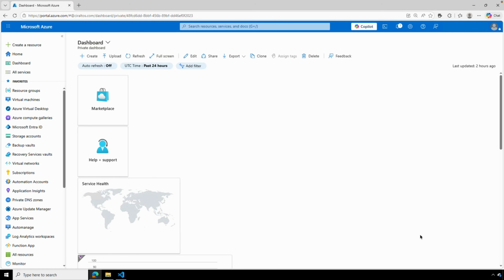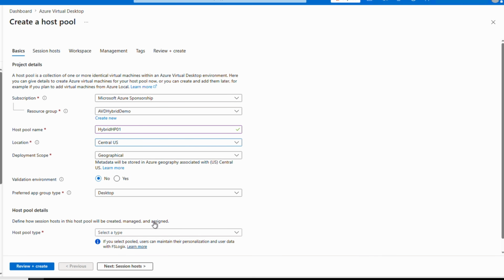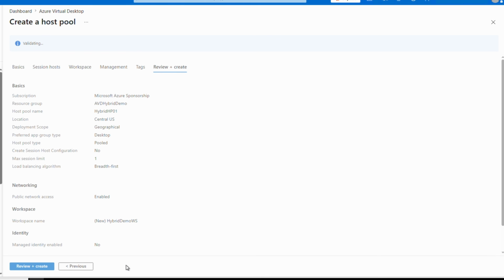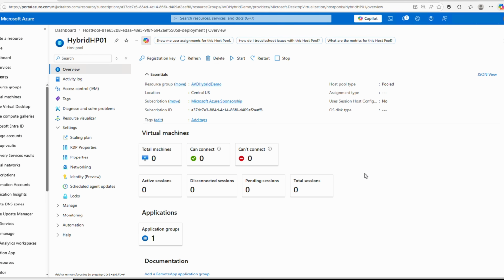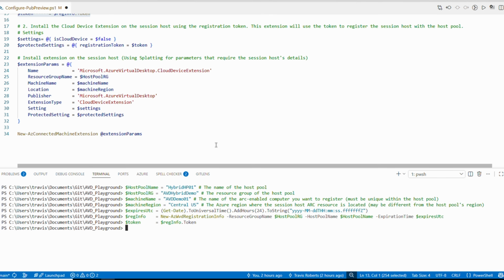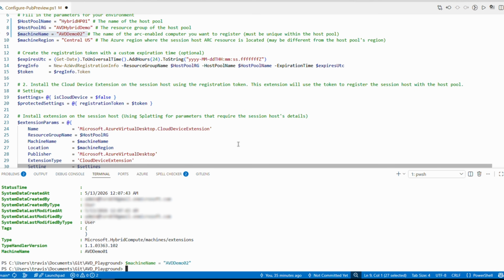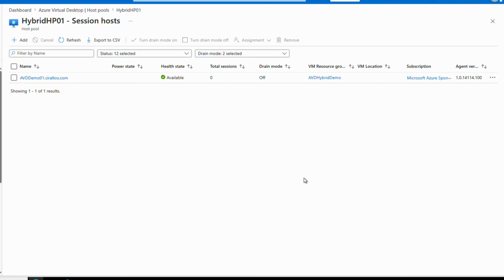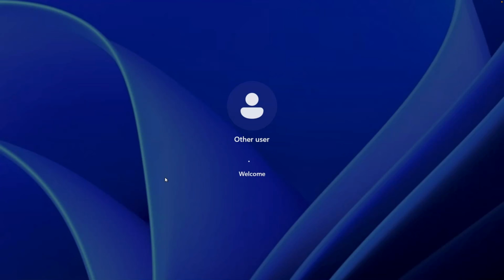AVD Hybrid: Conquer Hybrid Workloads with Azure Virtual Desktop!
Run AVD anywhere hybrid demo Azure Virtual Desktop beyond cloud step-by-step.

In this video, you will learn how to extend Azure Virtual Desktop beyond the cloud with AVD for Hybrid workloads. In this step-by-step tutorial, you will see how to run Windows session hosts on-premises or in another cloud while still using the Microsoft Azure control plane. This walkthrough covers how AVD Hybrid works, how Azure Arc and the Cloud Device Extension connect your infrastructure, and how to configure a host pool and register session hosts. If you are working with Hybrid Cloud environments or want to modernize existing VDI without a full migration, this guide shows exactly how to get started.

This demo uses Windows running on Hyper-V, but the same approach works across multiple platforms. You will also learn key prerequisites, identity requirements, and limitations so you can plan your deployment effectively. Whether you are exploring Azure Virtual Desktop, Hybrid strategies, or optimizing your Microsoft cloud architecture, this video provides practical guidance to help you deploy AVD in real world environments.
00:00 - Start
01:56 - How does AVD Hybrid work?
03:08 - OS and platform support
05:36 - Verify the providers
06:05 - Create a host pool
07:57 - Add a hybrid session host
11:05 - Verify the hybrid session host
12:11 - Verify Login
13:40 - AVD hybrid considerations and limitations